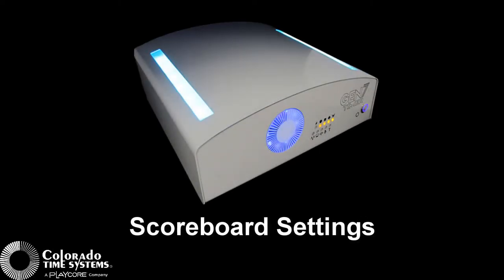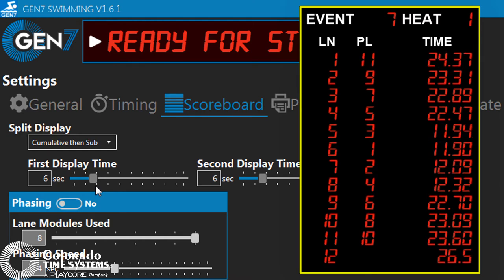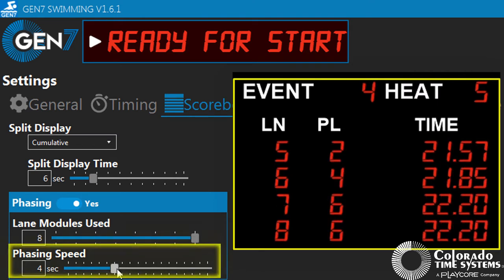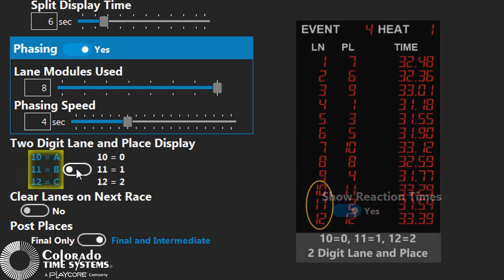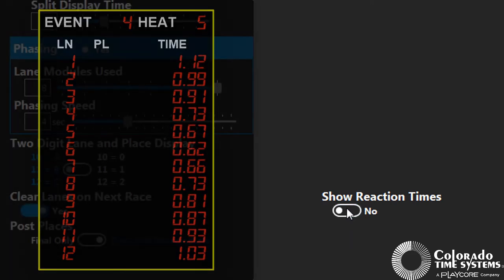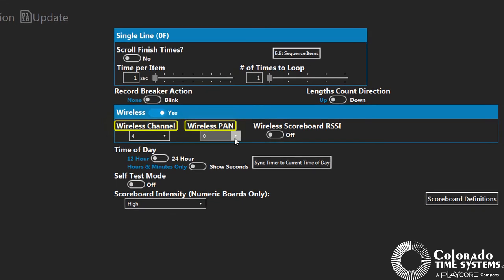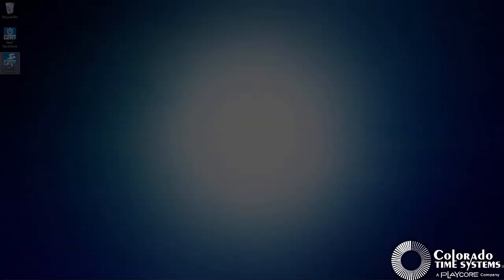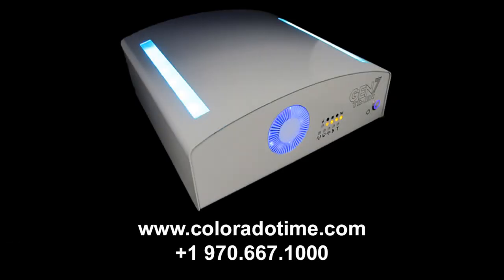Colorado Time Systems Gen7 Swim Timer: Scoreboard Settings Tutorial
🏊‍♂️ Welcome to our comprehensive tutorial on configuring scoreboard settings using the Colorado Time Systems Gen7 Swim Timing Software!

In this video, we’ll guide you through all the essential scoreboard settings to ensure smooth operation and optimal display during your swimming events. Follow along with our step-by-step instructions and easily navigate through the Gen7 software to customize your scoreboard.

🕒 Timestamps:

00:00 - Introduction
00:24 - Split Display Mode and Time
00:56 - Phasing
01:25 - Two Digit Lane and Place Display
02:02 - Clear Lanes on Next Race
02:17 - Show Start Reaction
02:35 - Post Places, Record Breaker Action, and Length Count Direction
03:02 - Wireless Settings
03:33 - Time of Day
04:00 - Scoreboard Self Test
🔧 Key Settings Covered:

Split Display Mode and Time: Learn how to configure split display modes and timing for precise race tracking.
Phasing: Understand phasing settings for synchronizing multiple displays.
Two Digit Lane and Place Display: Set up your scoreboard to show lane numbers and placement.
Clear Lanes on Next Race: Ensure your scoreboard resets correctly for the next race.
Show Start Reaction: Display swimmers’ reaction times at the start of each race.
Post Places, Record Breaker Action, and Length Count Direction: Customize how race results and records are shown.
Wireless Settings: Adjust wireless settings for seamless communication between devices.
Time of Day: Set and display the current time on your scoreboard.
Scoreboard Self Test: Perform a self-test to ensure your scoreboard is functioning properly.
📺 Watch this tutorial to:

Enhance your understanding of the Gen7 Swim Timing Software.
Ensure accurate and clear display of race information.
Optimize your scoreboard settings for better event management.

Get the most out of your Colorado Time Systems Gen7 Swim Timer by mastering these swimming scoreboard settings.